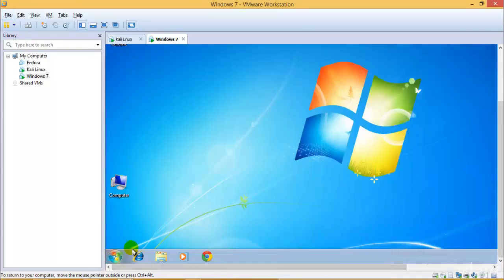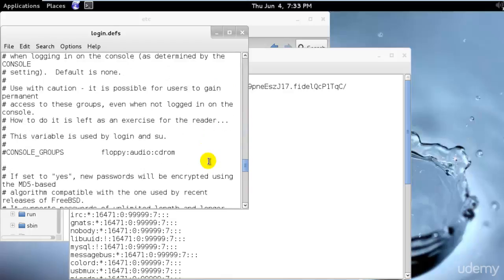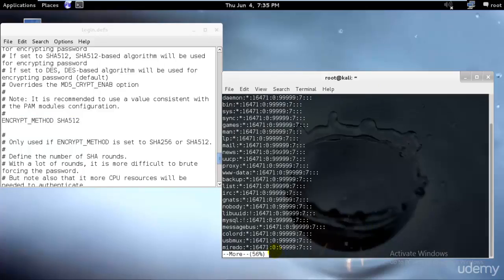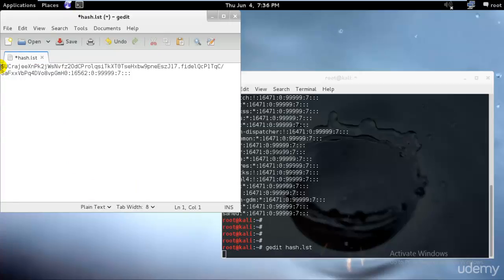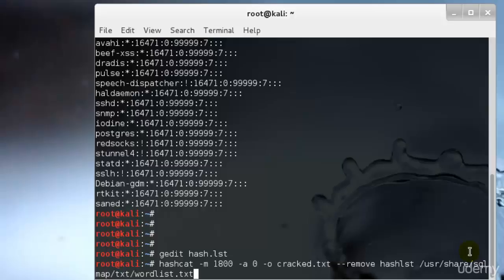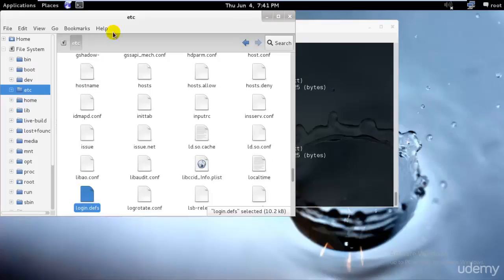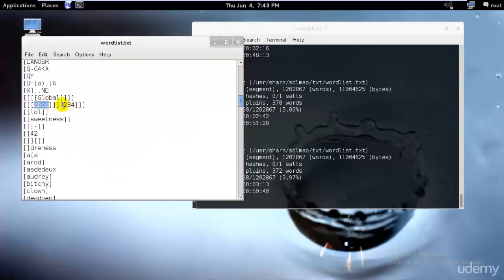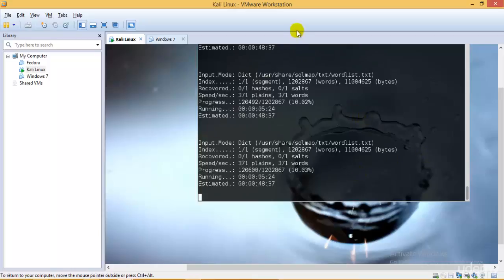007 Linux Hash Cracking Strategy